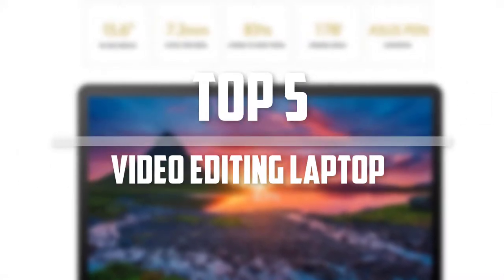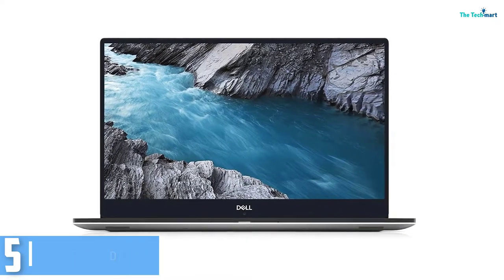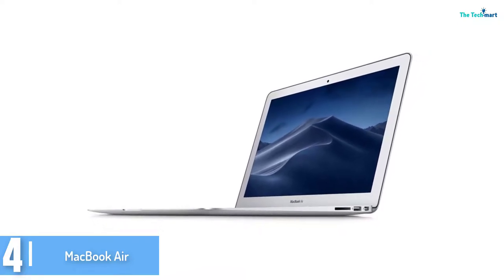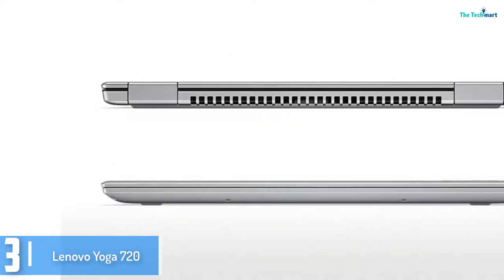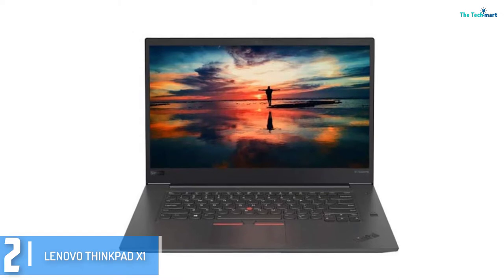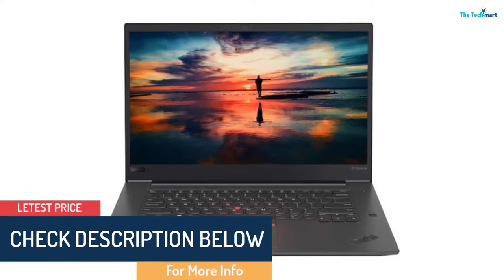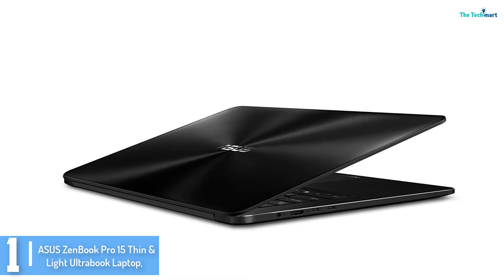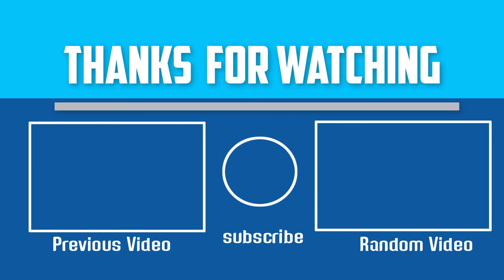Best video editing laptop in 2024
▶️ The Best video editing laptop  We recommended  In This video

▶️ 3. Lenovo Yoga 720

▶️ 2. LENOVO THINKPAD X1

▶️ 1. ASUS ZenBook Pro 15 Thin & Light Ultrabook Laptop,